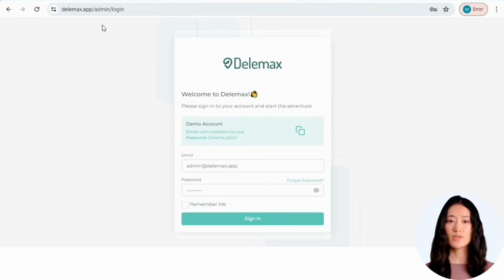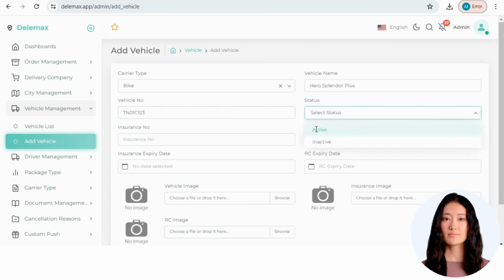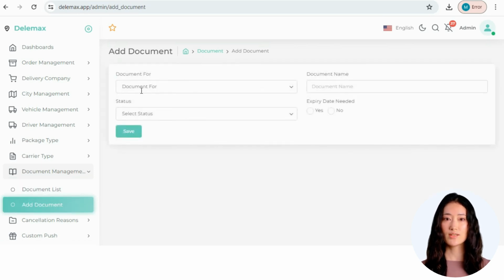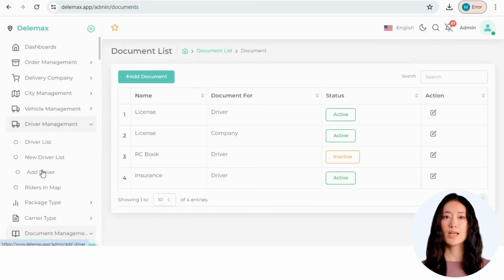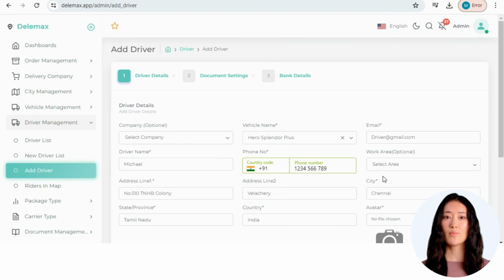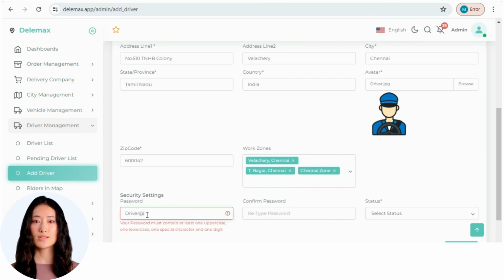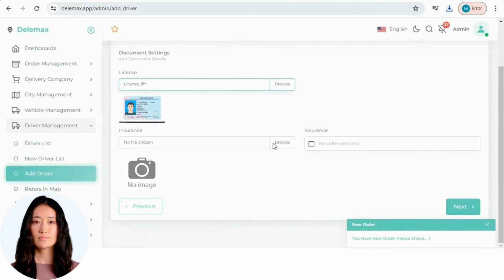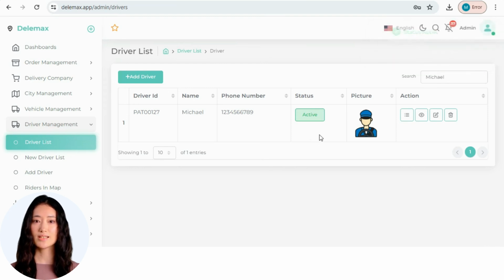How to Add Driver? - Delemax - Parcel Delivery App Script.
Delemax is a White label Parcel Delivery App Script. Here is a Demo Video of our parcel delivery app solution that explains how to Add Drivers to your parcel delivery business to enhance your delivery experience to the customers!